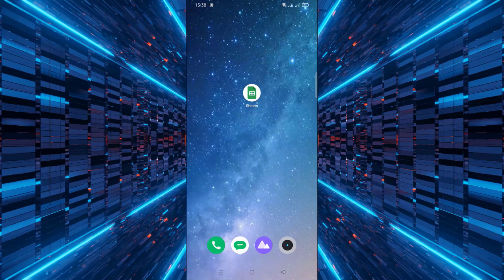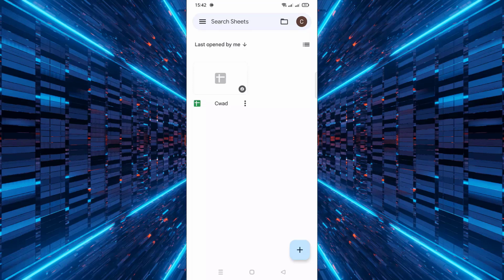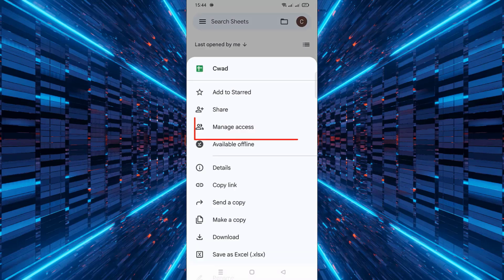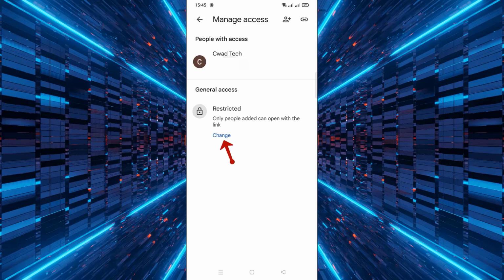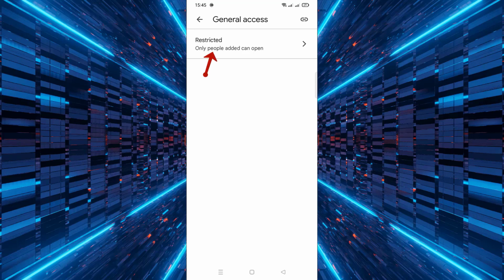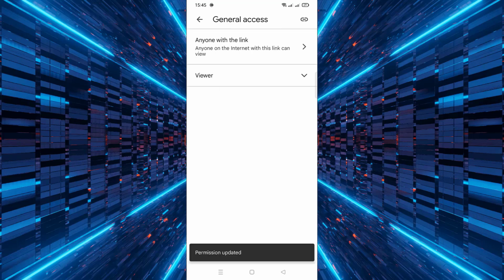How to Make Google Sheets File Public on Mobile App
In this video, I show you how to make your Google Sheets file public using the Android Sheets app. 📱

You will learn step-by-step how to change the sharing settings quickly and easily. 🔄
Making your file public means anyone with the link can view it without restrictions. 🌐

This is perfect for sharing spreadsheets with friends, colleagues, or the public. 👥

Follow along and never worry about restricted access again! ✅